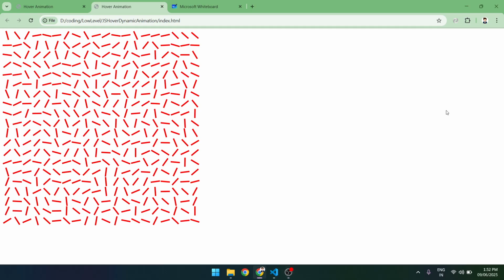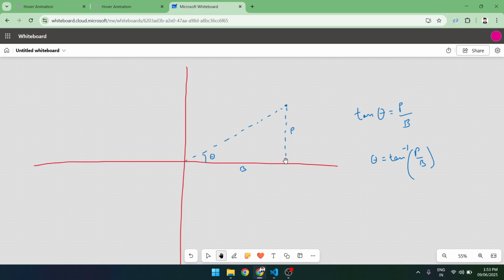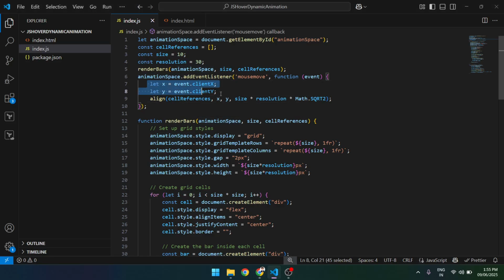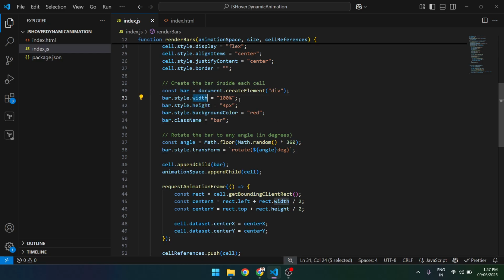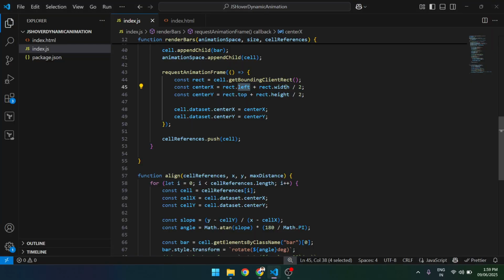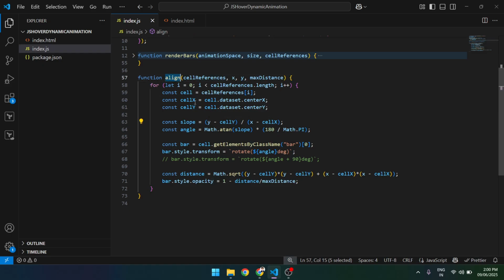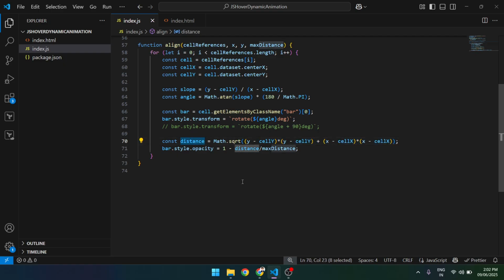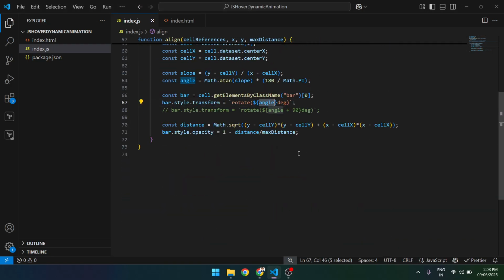JavaScript Trigonometry Animation | HTML Canvas Fun Project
This video shows a small animation created with pure JavaScript, HTML, and some basic trigonometry. A simple yet powerful demonstration of how math can bring visuals to life on the web!

🖥️ Built using:
– HTML Canvas
– JavaScript
– Basic trigonometric functions

Perfect for anyone exploring creative coding or math-based animations.